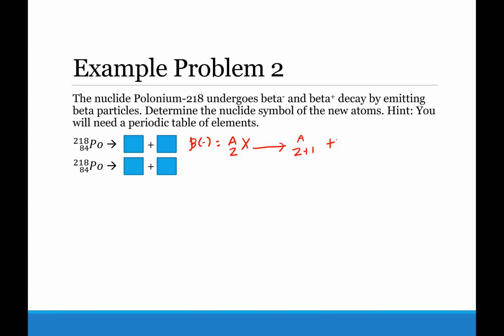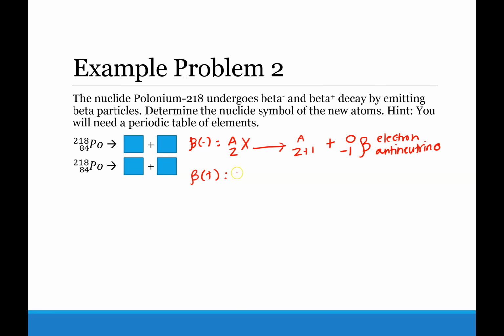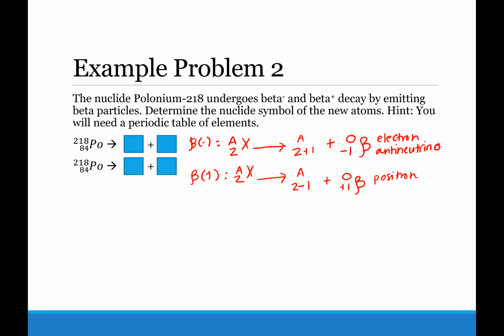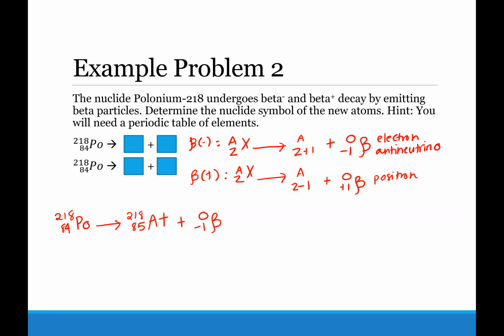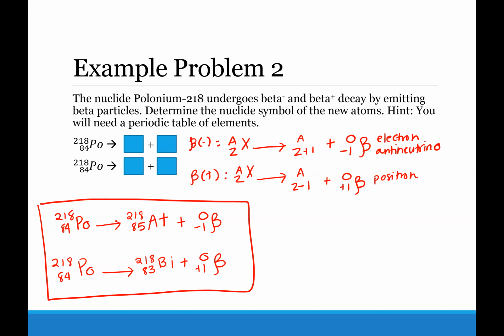Example Problem 2 - Ionizing Radiation Production